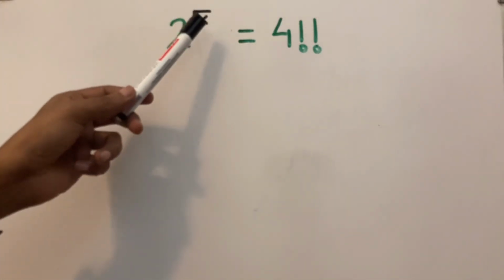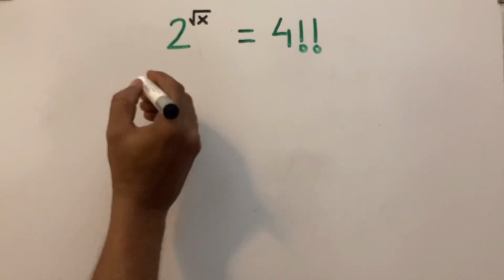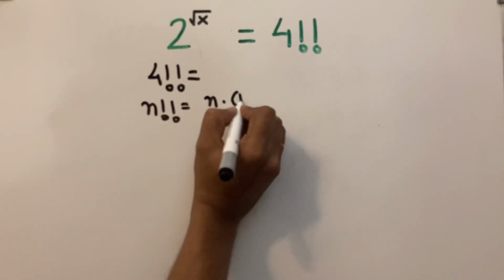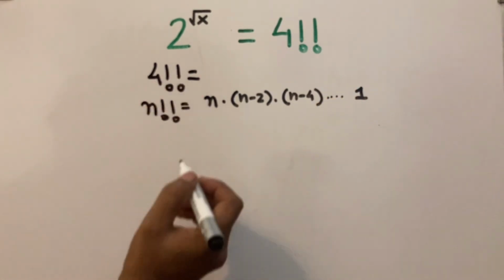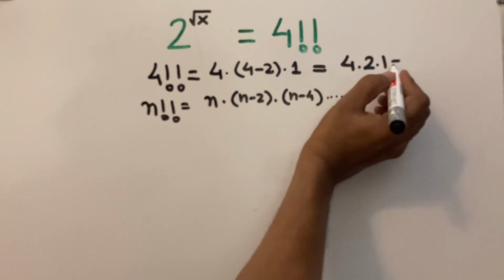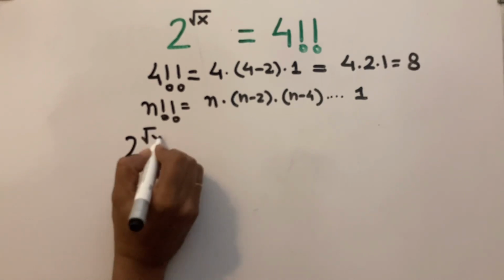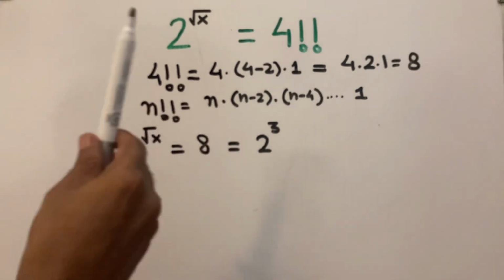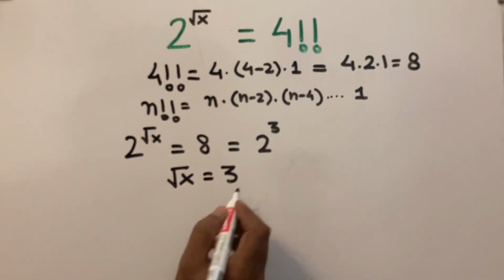Solve in 15 seconds ( If you are good in Mathematics )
Options:       X =      A) 2         B) 12         C) 9         D) 4
This video has explained how to solve exponential equations & factorials.